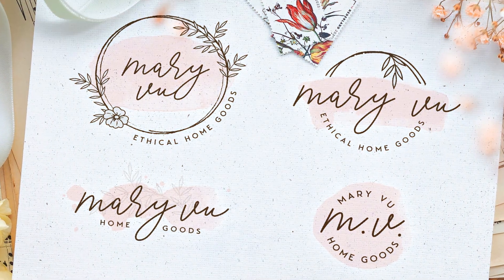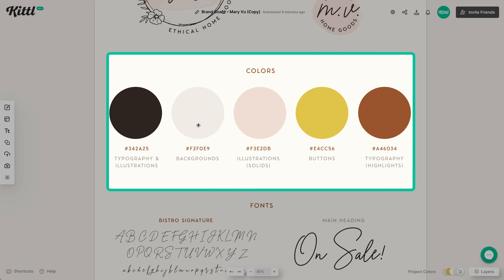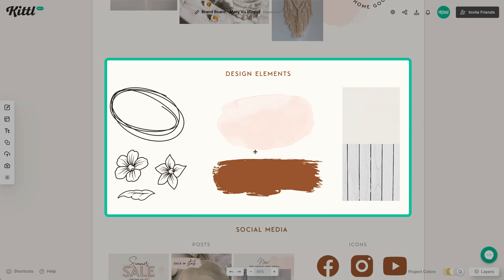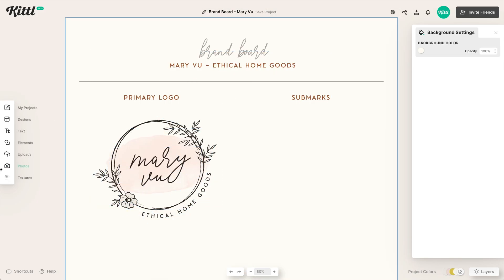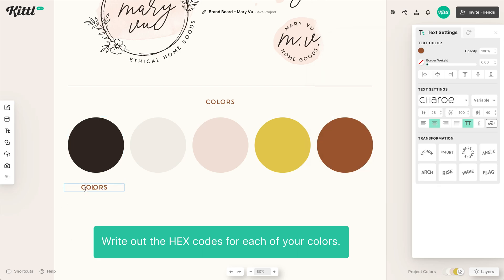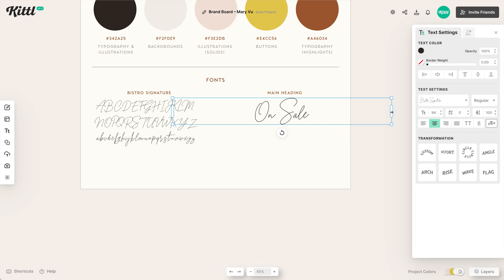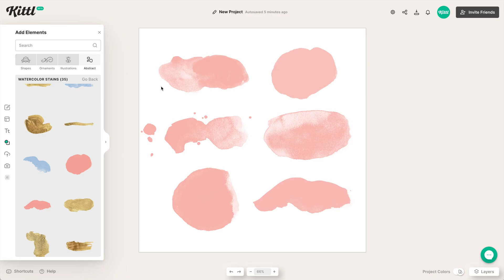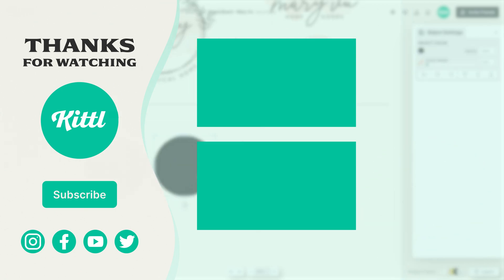How To Make A Brand Board | Tutorial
In this video, Drew shows you how to create a brand mood board using Kittl! Having a stellar logo, colors, and a font picked out is great, but it is a really great idea to have a full brand board so your employees, contractors, printers, and anyone else can know how to use the elements of your brand. You might have also heard this called a brand style guide as well! So check out what components need to go into a brand board and how you can do it in Kittl. Be sure to check these other helpful details below!👇

🕰️ Timestamps For This Video:
0:00 How To Make A Brand Board
1:00 Why You Need A Brand Board
1:20 What Goes On A Brand Board
4:30 How To Design A Style Guide
5:40 Where To Create Color Palettes
8:25 How To Find Reference Images For Your Brand
9:50 How To Export Brand Components
10:50 Where To Find Social Media Icons

More about this video:
Kittl is super easy to use for company documents like a brand board. So we're showing how to make a brand board for beginners, business owners, designers, and anyone else that needs help creating a brand style guide. First we show you all of the main components that go into your brand mood board, and then go into how make a branding board using Kittl's powerful editing features.

Other words for this topic you might have commonly heard are a brand mood board, a brand style guide, a brand board, or a brand reference sheet. Either way, this video will help you understand why it is important and how you can create a style guide for your brand, whether it's personal or commercial!

Similar to an illustrator tutorial, Kittl is a graphic design app where you can create many different graphics easily without taking hours to learn it! So be just to check out the other videos on the Kittl YouTube channel.